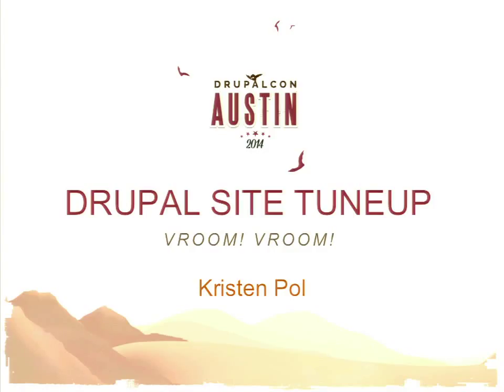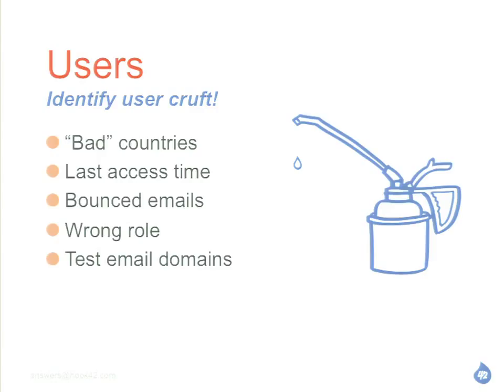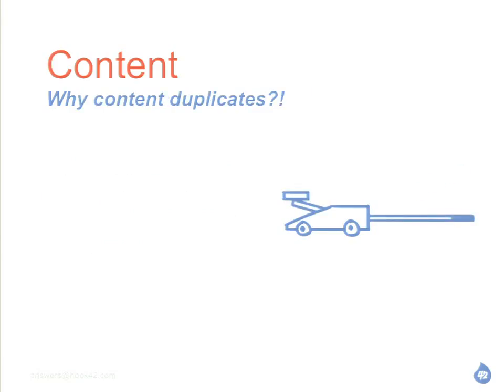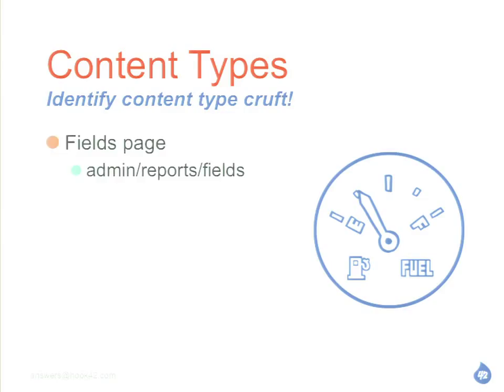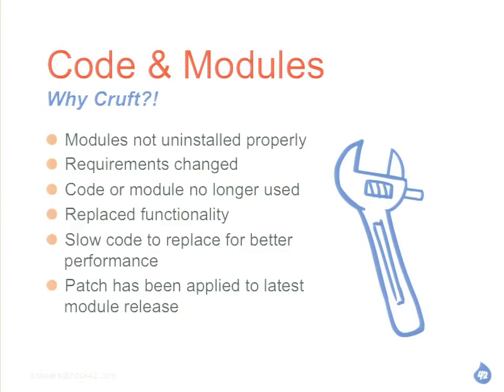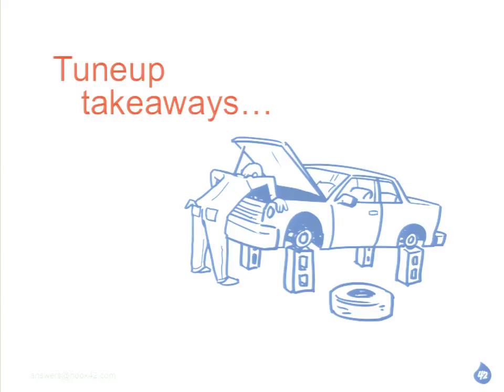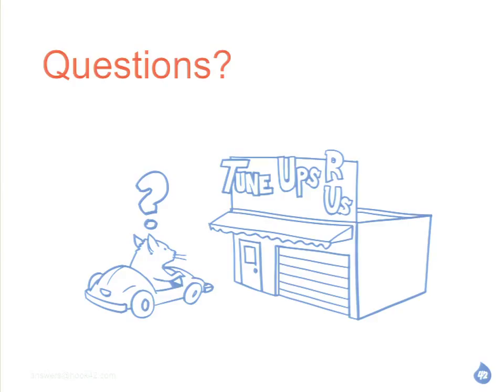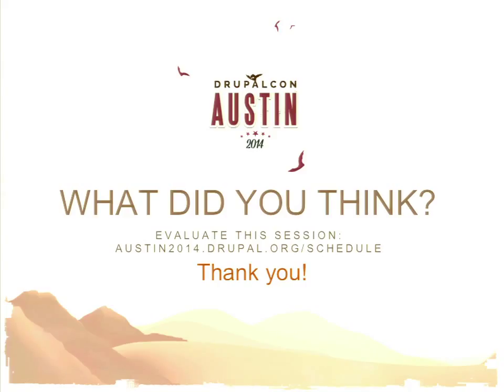DrupalCon Austin 2014: DRUPAL SITE TUNEUP - VROOM VROOM!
Speakers: Kristen Pol
BEEP BEEP!

During the development process, your site goes through many changes as you figure out which modules to use, solidify your content types and views, configure features, and deal with bugs in core, community, and custom modules. Along the way, content, files, modules, and data can get outdated without you even realizing what happened. This is even more likely with a larger development team and when development is going fast.

At some point, you need to slow down and make time to do a site tuneup to get rid of old cruft and keep the site humming along. Ideally, this would happen before launch. Realistically, this might not happen until post-launch after the frenzy has died down and more routine maintenance mode has kicked in. But... it needs to happen, and it needs to happen regularly. How regularly depends on how much change happens on the site.

COME FOR A RIDE AND WE'LL TALK ABOUT...

Tuning strategy - What types of things might need tuning over time, a strategy for managing and tracking these changes, and dealing with dev  stage  prod and features.

Tuning users - Finding, removing, and reducing spam users.

Tuning content and content types - Identifying spam and duplicate content. Finding and removing unneeded or problematic fields. Analyzing content types for consolidation.

Tuning modules and code - Handling unneeded modules that haven't been disabled or were disabled and not uninstalled properly. Safely finding and removing old module variables that weren't removed properly by the system. Identifying modules that could be eliminated by removing or replacing functionality. Core and module updates, checking for hacks to core and community modules, and seeing if patches are still relevant.

Tuning views - Finding and removing unused views and identifying views for consolidation.

Tips to minimize tuneups - To make tuning easier going forward, we'll talk about being more careful during the development cycle to introduce less "stuff" that might need cleanup later.

VROOM! VROOM!

INTENDED AUDIENCE

Although this talk assumes you know Drupal terminology and concepts and has been marked as intermediate, Drupal newbies will benefit from this session as well. You will learn some Drupal and general development best practices.